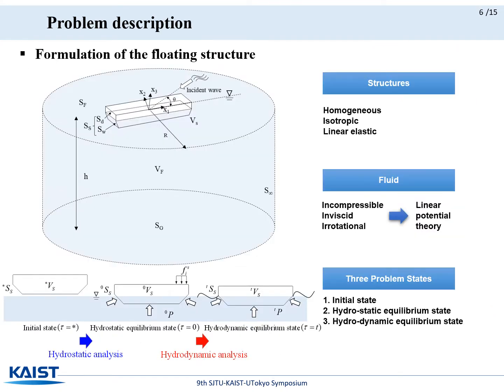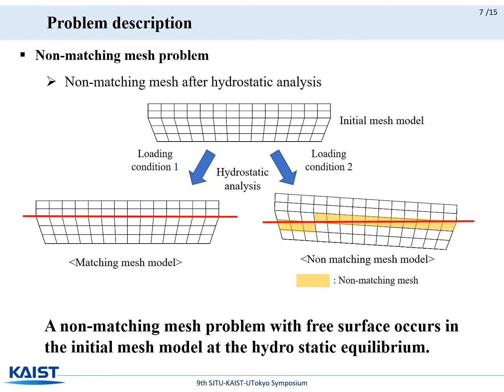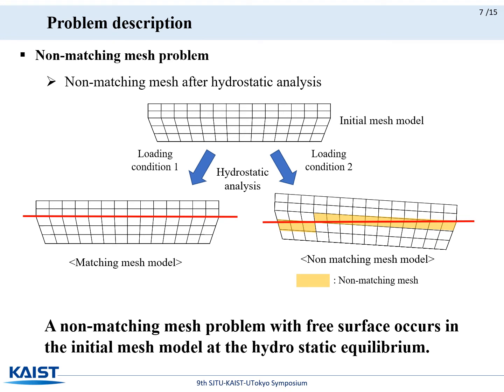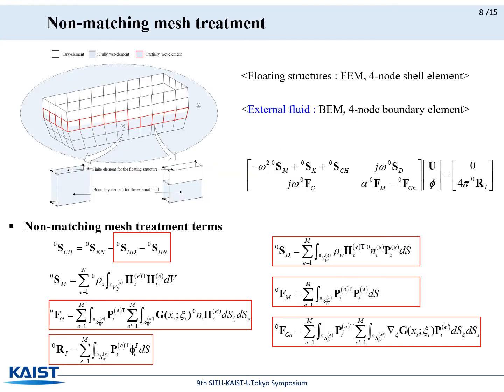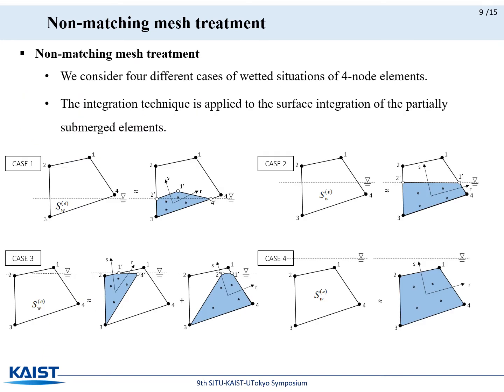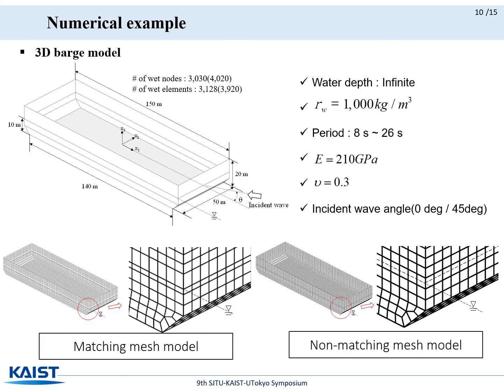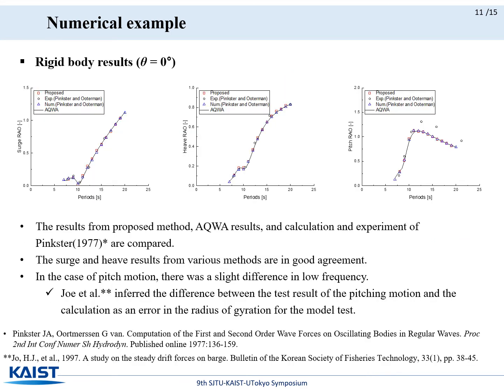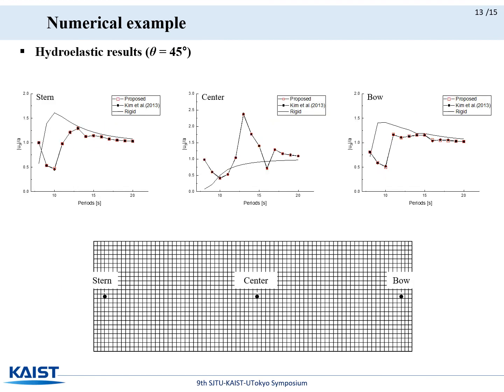Moonsu Park, from KAIST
Non-matching mesh treatment in the integrated hydro-static and -dynamic analysis of floating structures